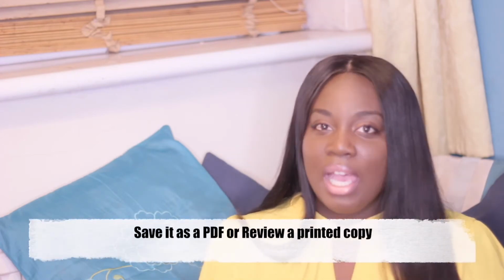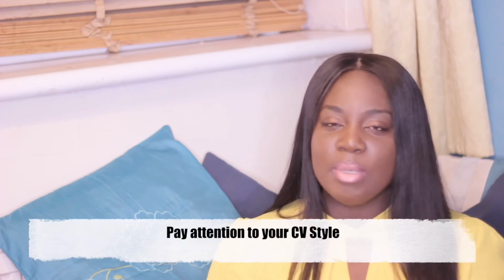'My CV was just SCATTERED' | Top tips on how to write a great CV | Up On It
Whether you're starting from scratch, updating, or improving it, CV writing can be quite challenging.

In this video I break down some tips I've picked up to write a clear, straight forward and impactful CV.